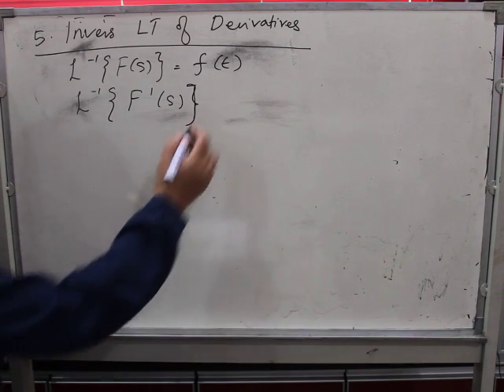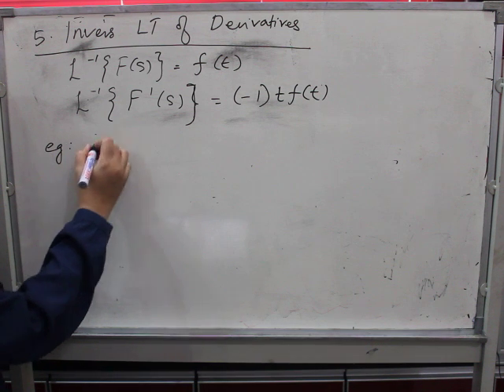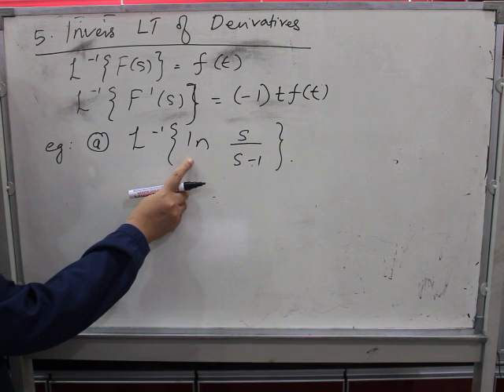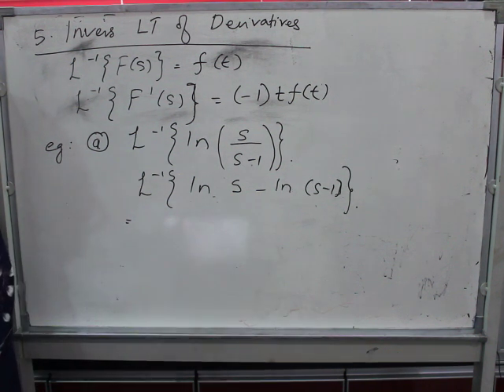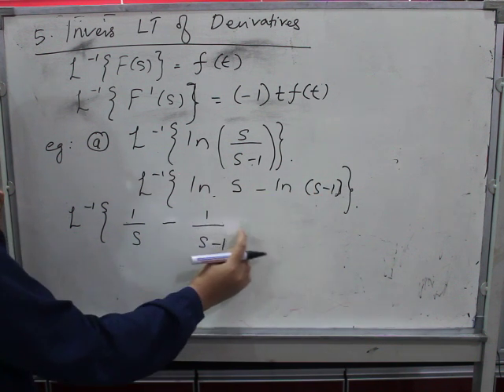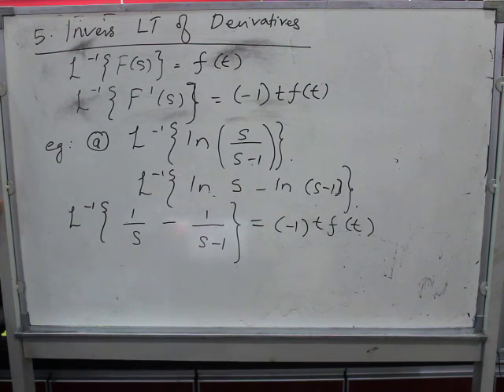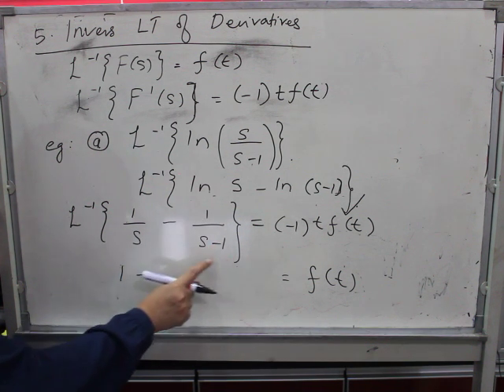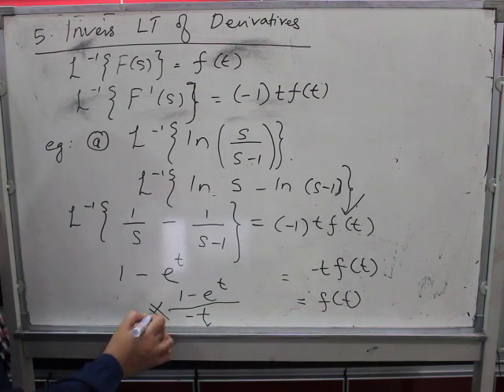ILT Derivatives_part1